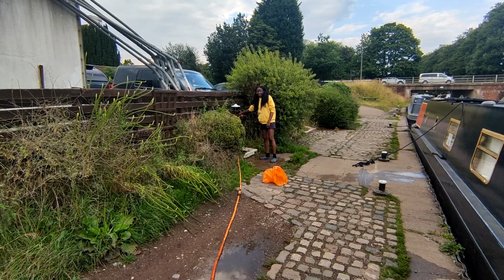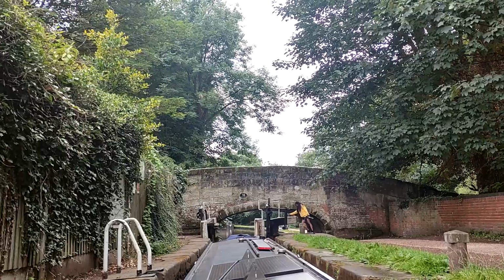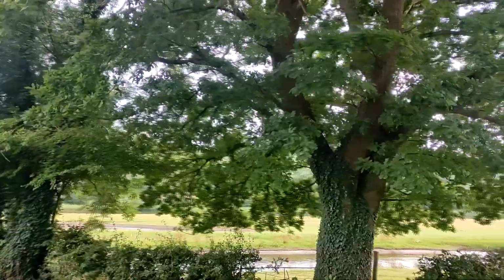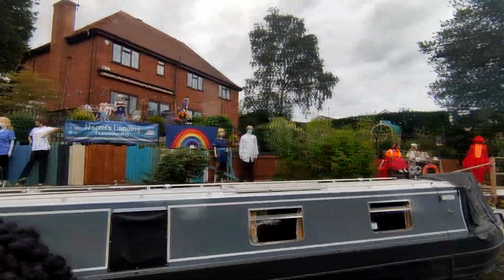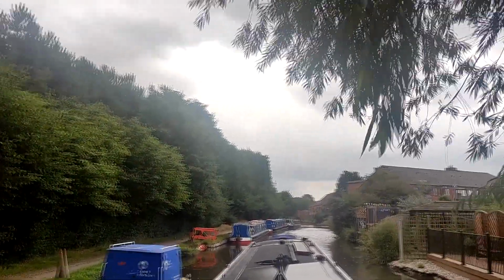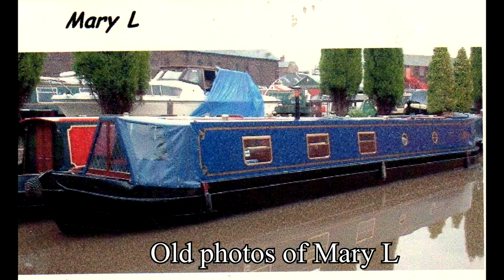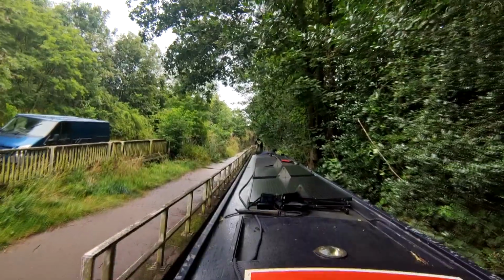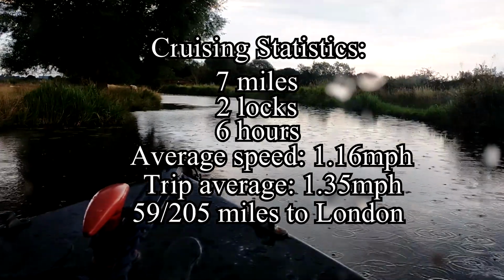Our Noisiest Mooring Yet! Narrowboat Living Cruising The Trent and Mersey Canal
In this week's video we (Tim and Sam) moor next to the Armitage Shanks toilet factory in Armitage. It was quite noisy with a lot of the toilets getting smashed to bits.

We also cruised on an aqueduct over the River Trent. We have nearly finished our Trent and Mersey Canal Adventure. Next week, the Coventry Canal awaits!

Keep chugging!